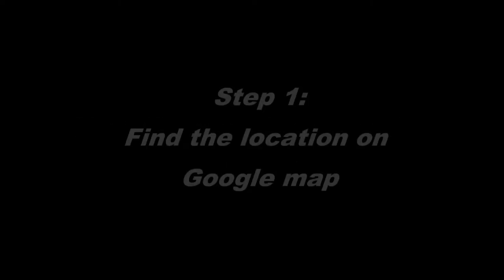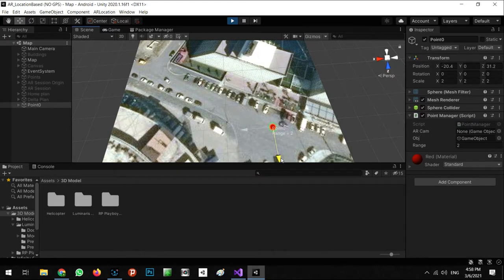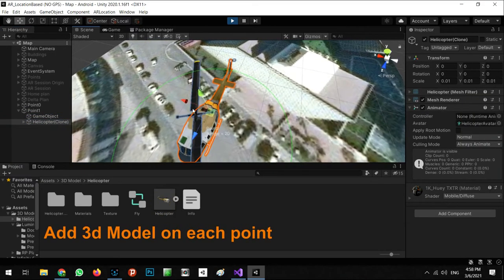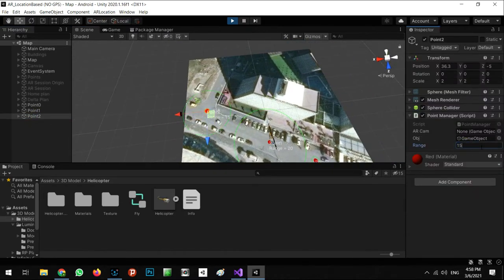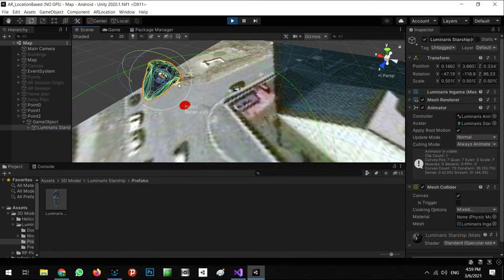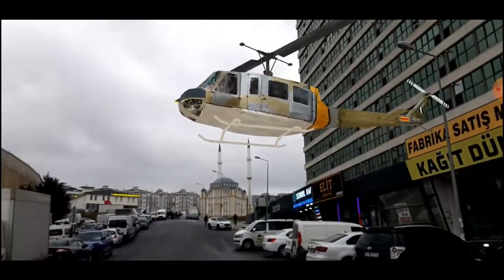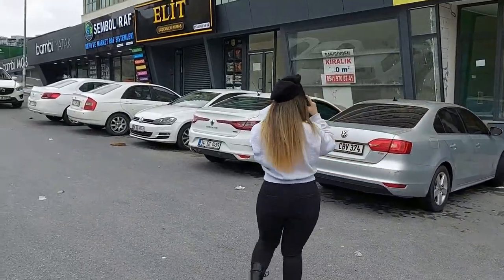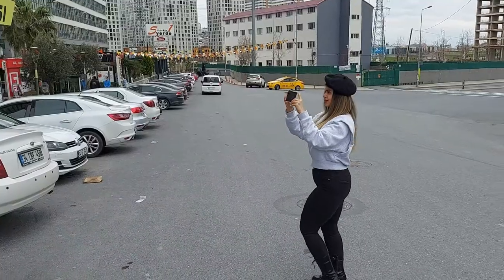Step 11: Test the google map points in AR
In this course, we will learn how to make an AR location-based but without the use of GPS and the internet of the mobile device.
Initially, We will learn how to make a simple AR scene with AR Foundation then the basic issues about the positioning of objects in AR space and use these features to put our objects in correct positions.
After that, We will learn how to manage the object appearance in AR with distance management and other actions about it for the editor.
Now, We will use various recourses like AutoCAD plan, Google map, and 3D model of the area and save the position in a real place to put our object in the editor in the correct position.
This technology is used for indoor and outdoor AR location-based but without using the GPS and internet connection of mobile devices even without the use of a gyroscope. So, We can implement it for any device with any platform.
The important feature of this technology is we can put several objects in the scene with high accuracy even in the decimal places!
Also, We can show several objects at the same time in various directions and make a simple gun game for AR !!!
Let's open the new doors to a new world of AR !!!